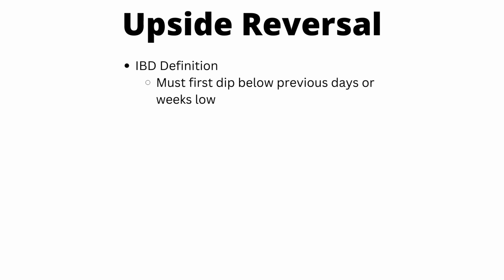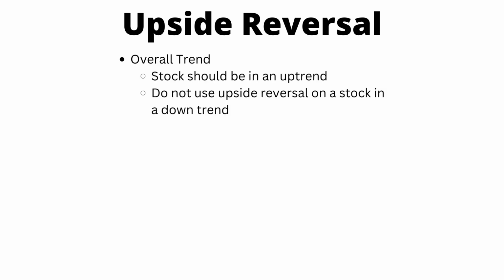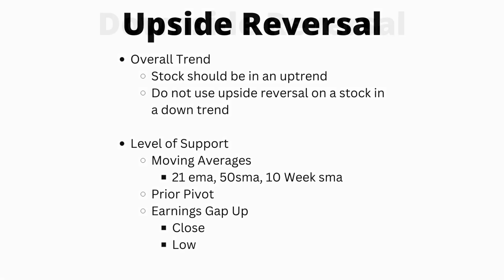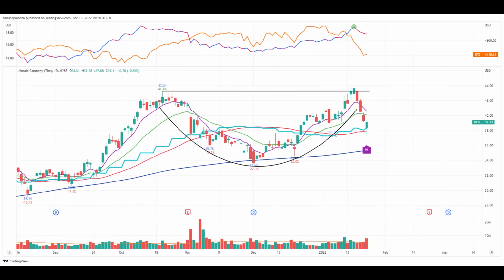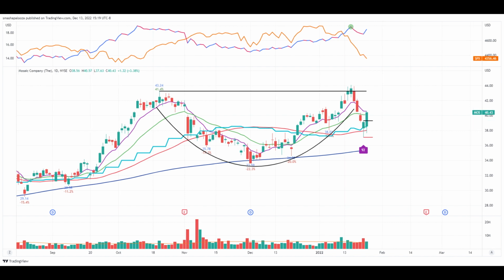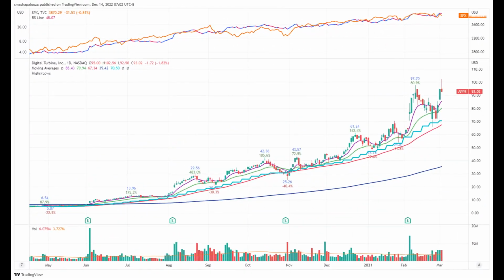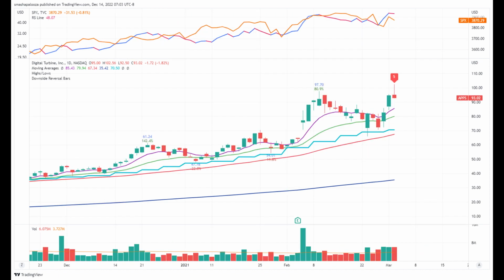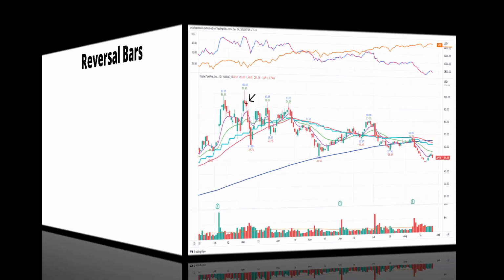How to Trade Reversal Bars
Reversal bars are one of my favorite strategies for trading, when used correctly they can create low risk entries and signal when it's time to lock in profits or go short. In this video we'll cover what a reversal bar is, how to trade a reversal bar, when to trade reversal bar and a free indicator to help you easily spot them.

The content presented is for informational and educational purposes only. Nothing contained in this video should be construed as financial advice or a recommendation to buy or sell any security. Please do your own due diligence or contact a licensed financial advisor as participating in the financial markets involves risk.